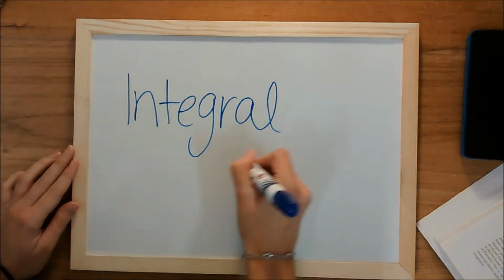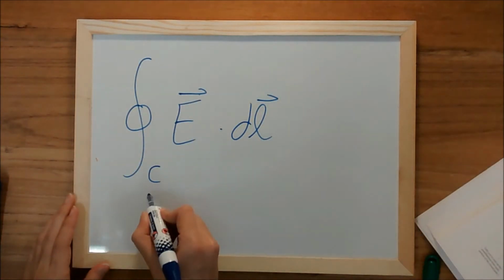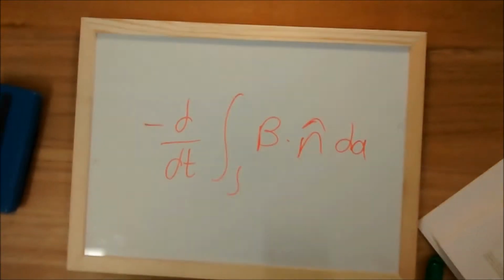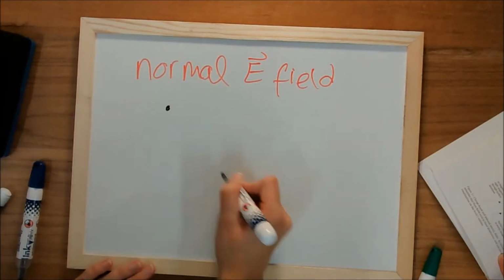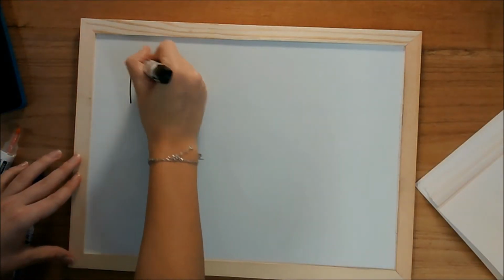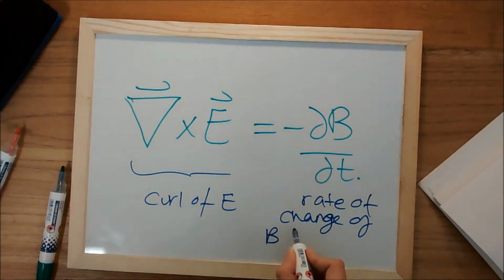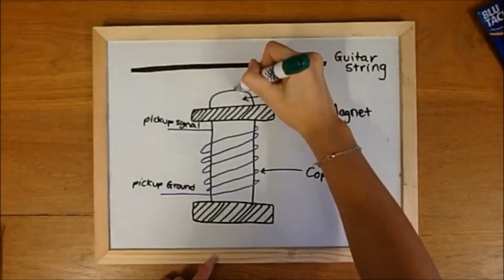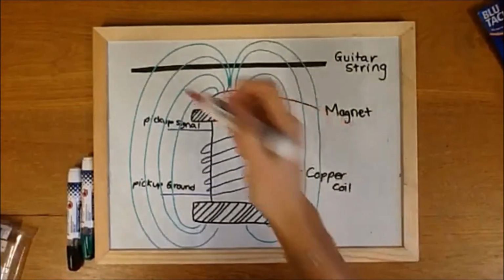Faraday's Law Uo Dundee Vid Project.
This Is a video project set in our 3rd year of study Nov 2014. In this video the group are explaining a brief history of Faraday and his original experiment, the maths behind his experiments and a new experiment using an electric guitar.   Multipule sources and books were used. This video does not  intend to copyright any material as all was written by students using book sources. Any material used has its rights with it owners. This is also open source, anyone can use this to learn from or teach from .